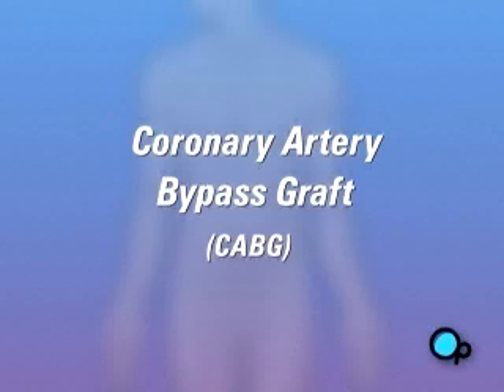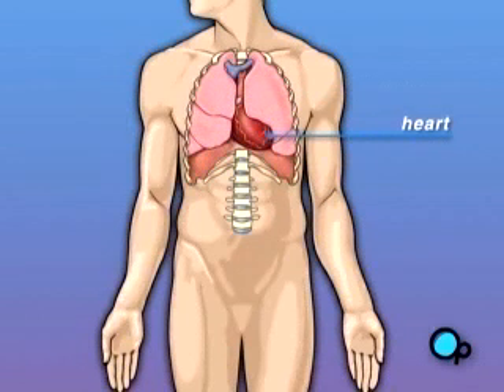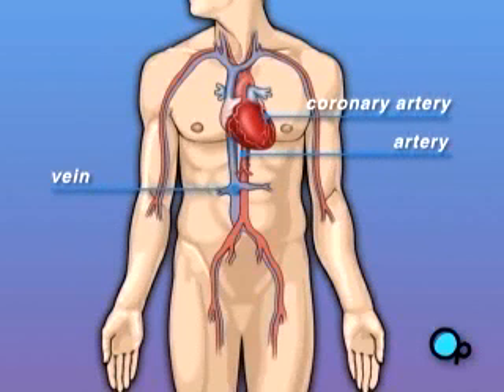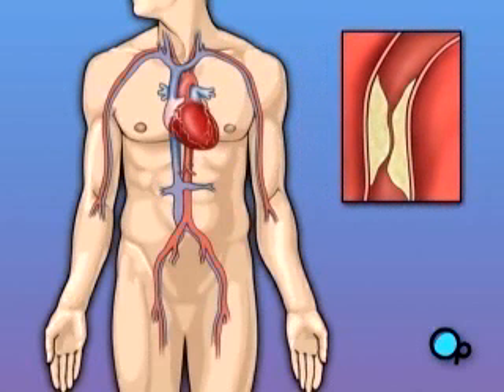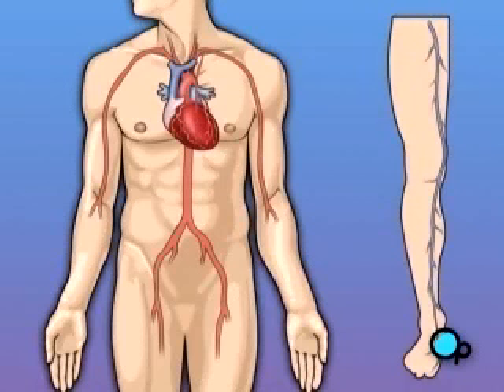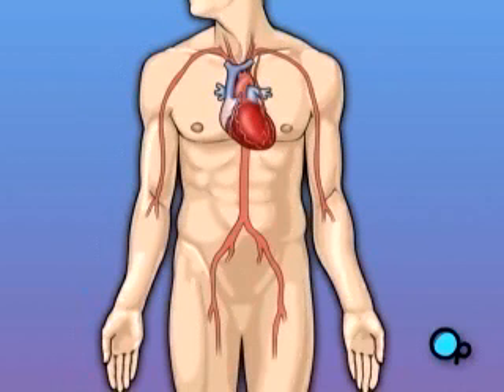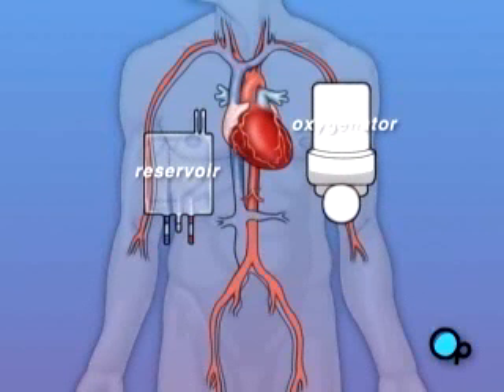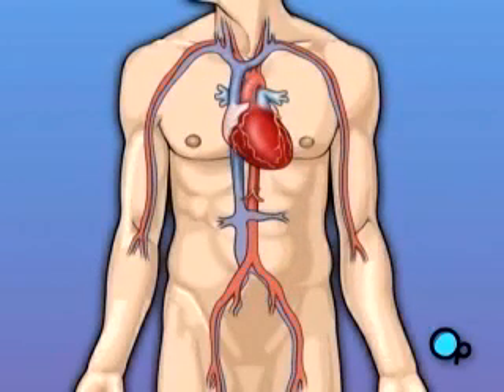Medical Malpractice Coronary Artery Bypass Graft (CABG) Surgery 1